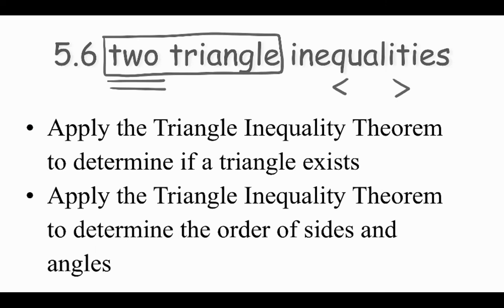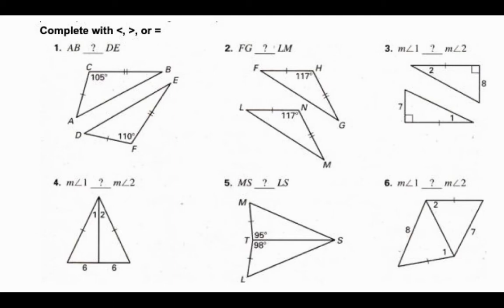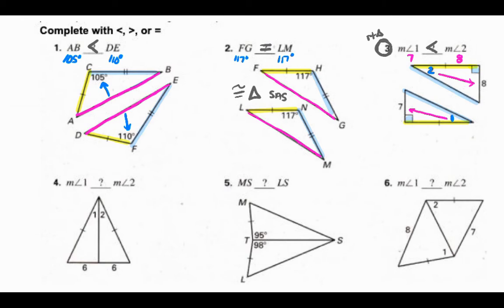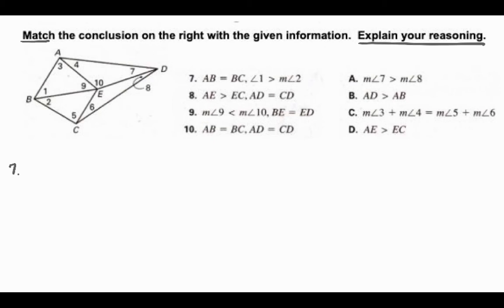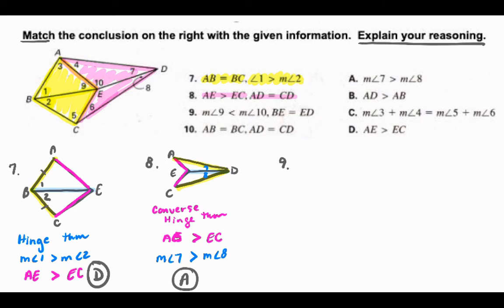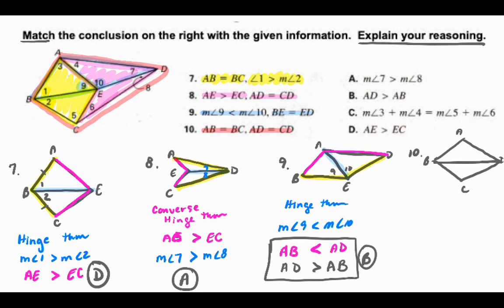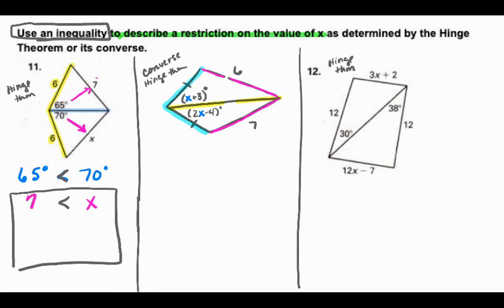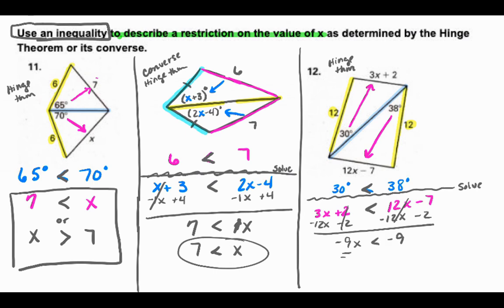6.6 hinge theorem notes and examples